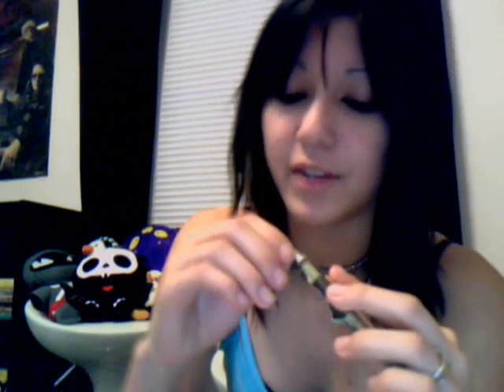Morgan Ville : Not Just A Town - iPod Case Decoration Tutorial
Morgan Ville shows youtube how to create a decorative case for iPods